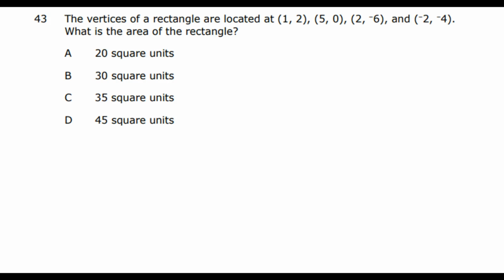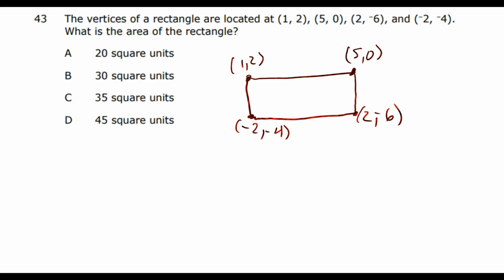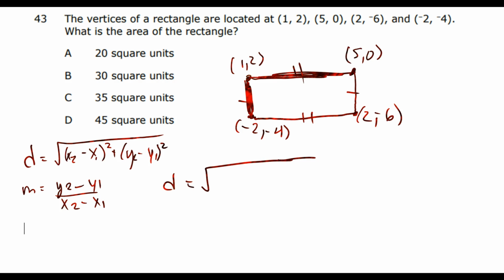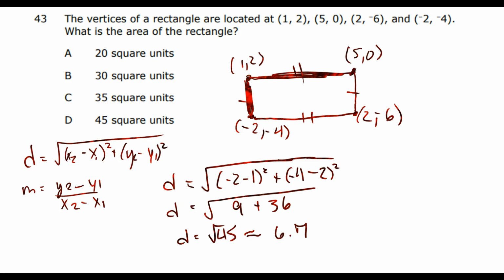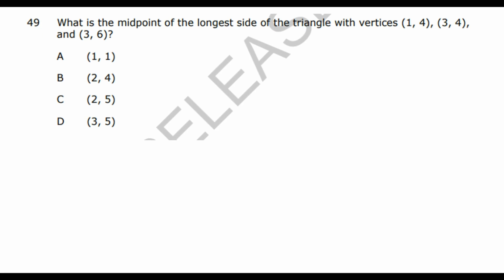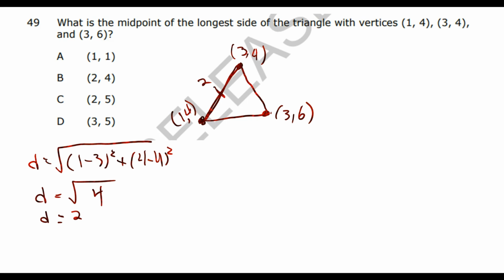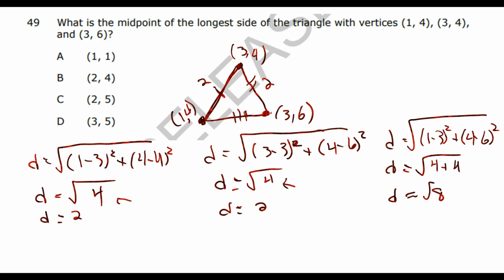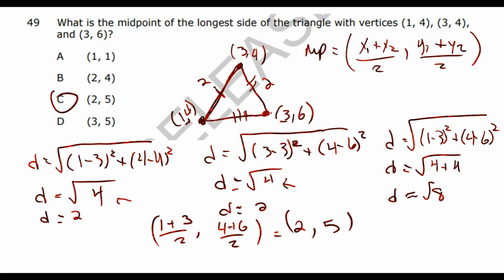Unit 3 Problems 43&49 EOC Review